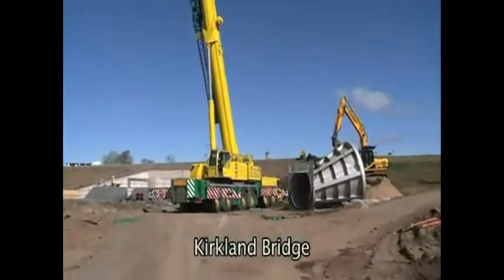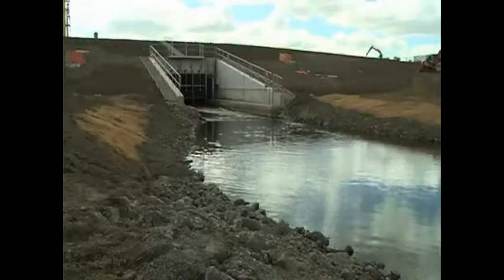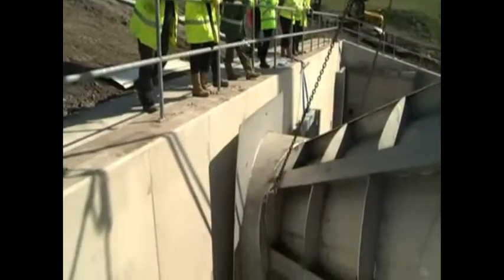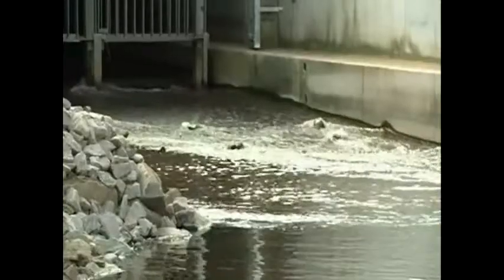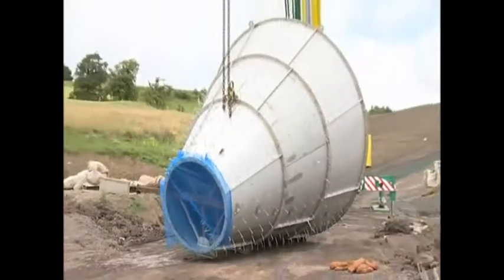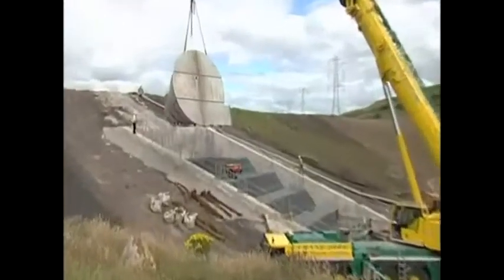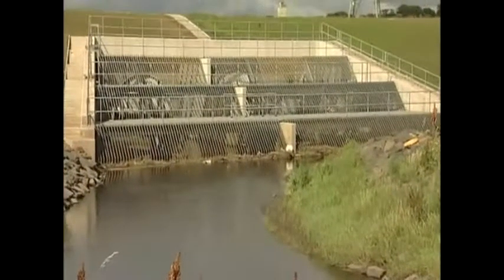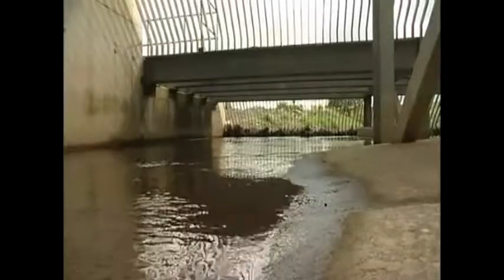Gestión de la inundabilidad con valvula vortex en White Cart Water (Glasgow)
Las soluciones Urgarbi Gestión de la Inundabilidad introducen los dispositivos  Hydro-Brake® Flood Alleviation para controlar la inundación fluvial usando. Sin partes móviles ni requerimientos de energía externa estos dispositivos son una solución ideal para controlar ríos y otros cursos de agua superficial. El diseño específico y la curva de desgaste de estos dispositivos permite reducir hasta en un 30% el volumen de agua embalsada o retenida en comparación con un orifico convencional, y reducir por tanto el área anegada durante las lluvias.

Esta gama de soluciones abarca un amplio rango que va desde el almacenamiento secuencial descentralizado con caudales de unos pocos litros por segundo a embalses con caudales de más de 10m³/s en los que se frenan varios millones de m3 de agua para evitar inundaciones aguas abajo.